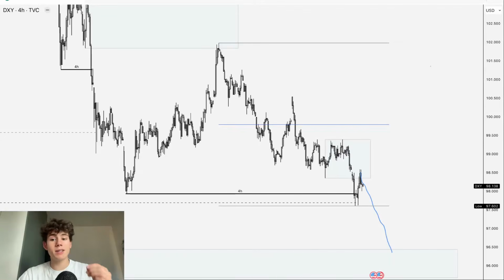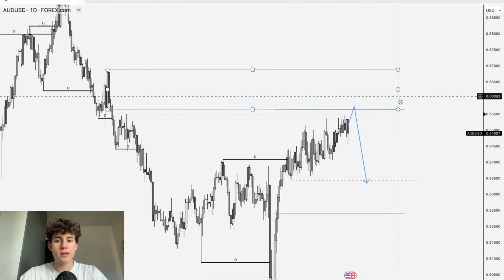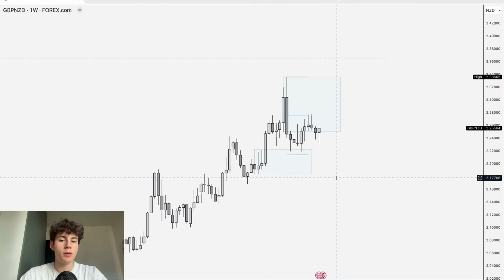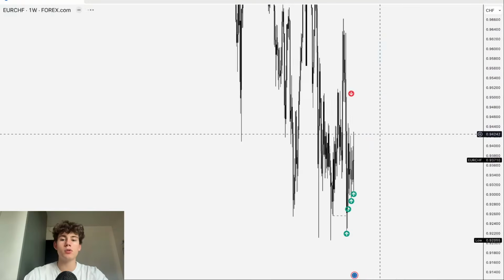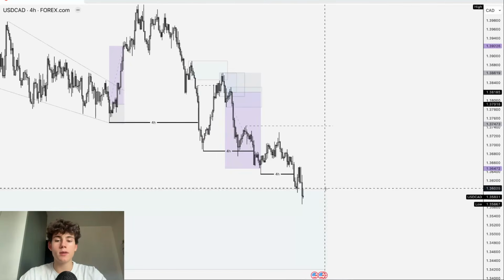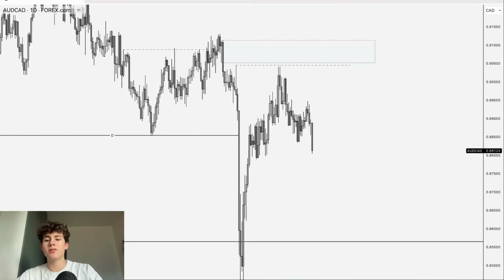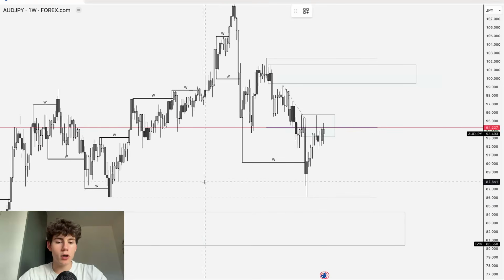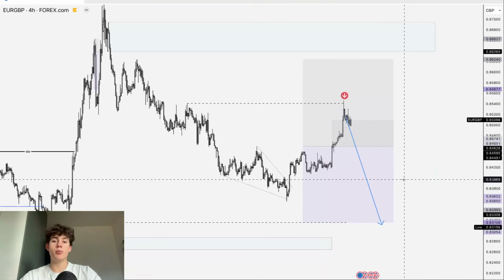Weekly outlook (ALL FOREX PAIRS) - Episode 8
In this series I make a weekly outlook on almost every single forex pair to see what the market is up to next week📈

If you want to follow the personal 1-1 coaching that we provide at the trading academy. Then make sure to fill in this forum: